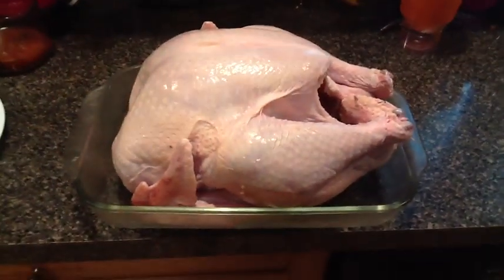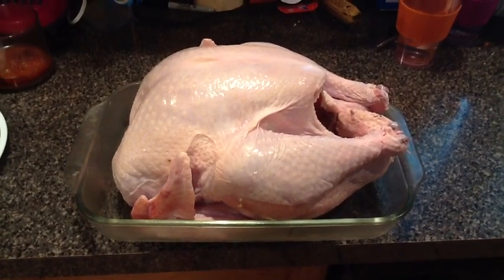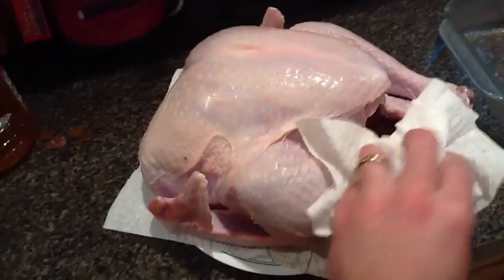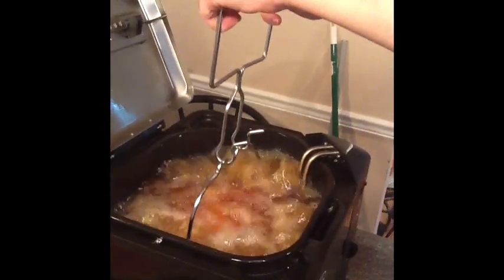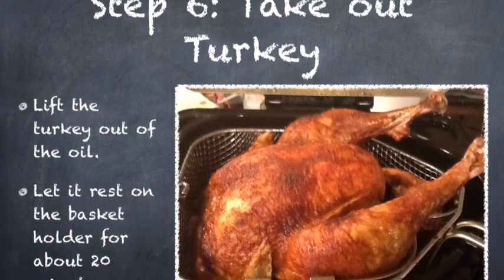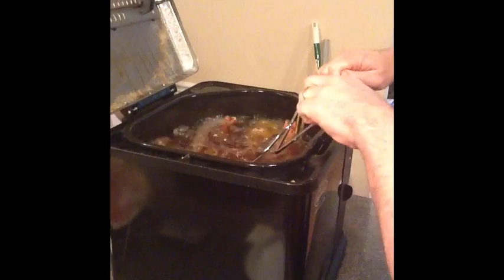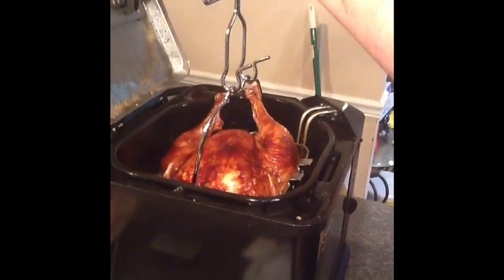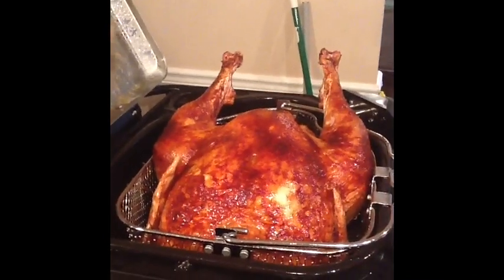Butterball Indoor Electric Turkey Fryer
On my webpage I explain in detail all of the super easy steps in this delicious deep fried turkey recipe.

This is a SAFE way to d